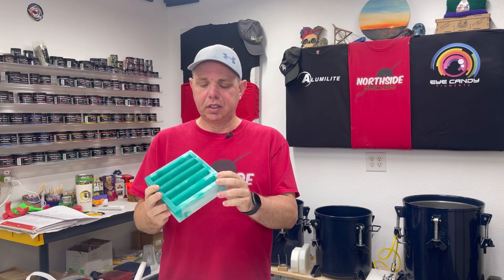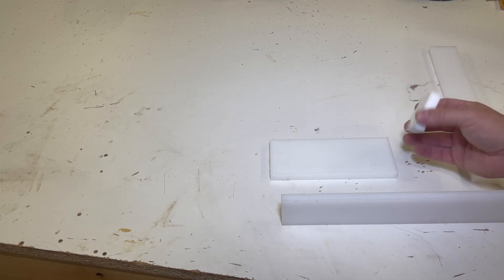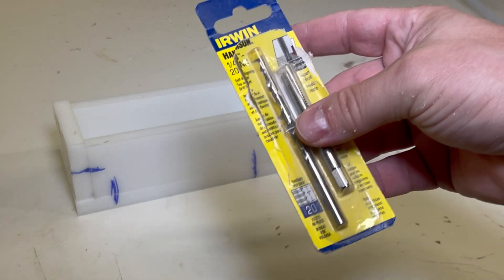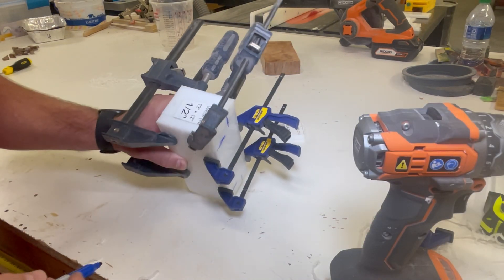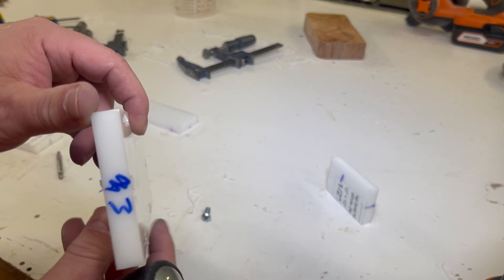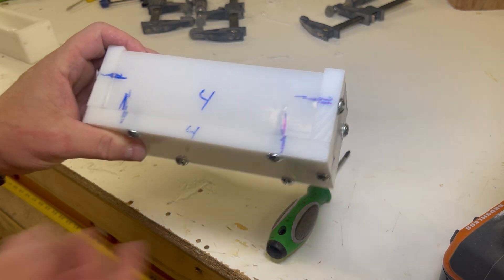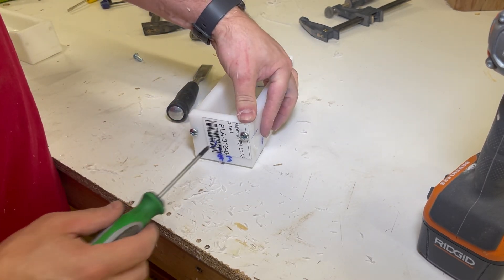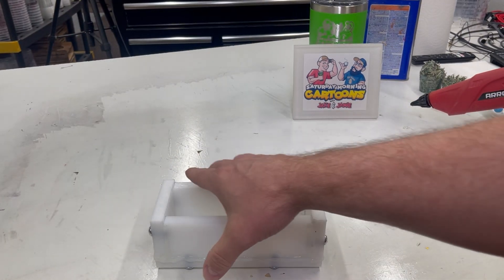Turn Scrap Plastic into a Resin Casting Mold - Beginner Mold Making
I'm going to show you how to make a custom resin casting mold from scrap plastic. HDPE plastic is a common material used to make resin casting molds and I will show you a fast and easy way to do make one for yourself.

Tap Set
7/64 Drill Bit
HDPE Plastic
Ridgid Drill Kit
Hot Glue Gun
Glue Sticks